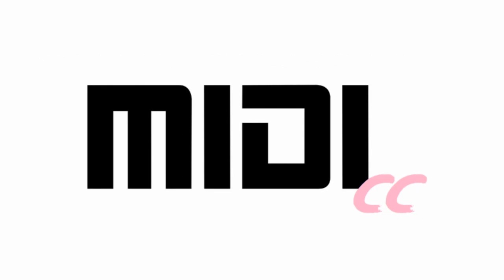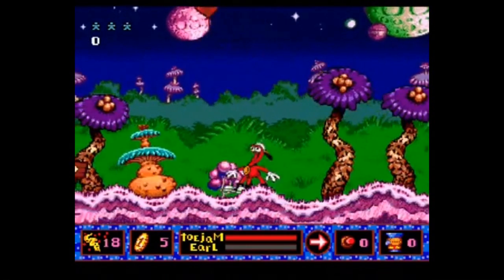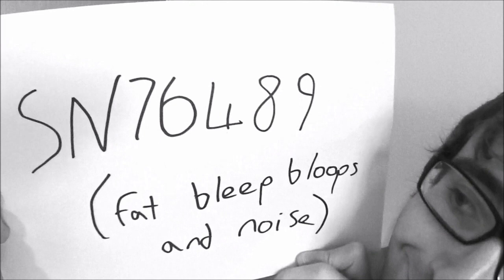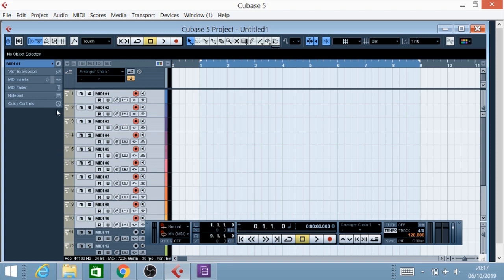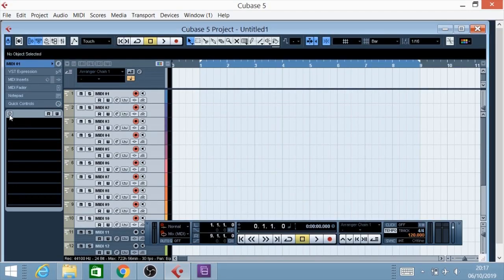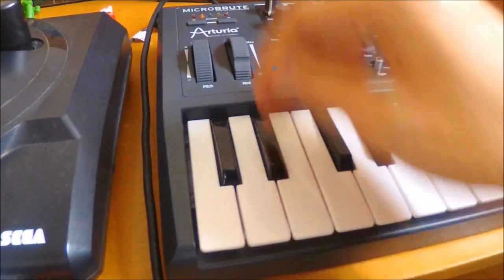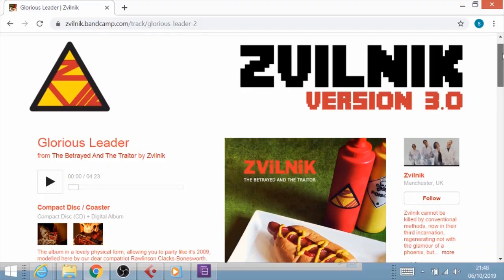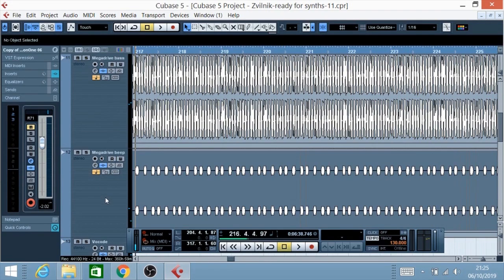Chipgear: Making Mega Drive Music with the GenMDM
An overview of the Gen MDM from Little Scale and Catskull Electronics, a device that enables you to  control a Sega Mega Drive (aka Genesis) using MIDI.

Update, 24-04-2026: This video is slightly dated now. A similar video is here, about controlling a Sega Mega Drive with hardware sequences and using a GENajam to store patches

Catskull is no longer operating but a variation of GenMDM is available at Hobbychop.com